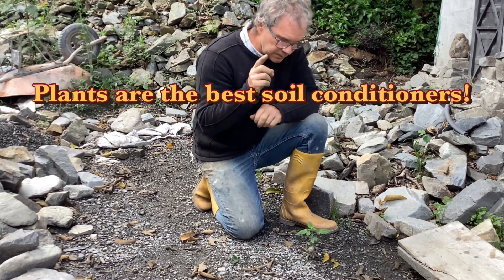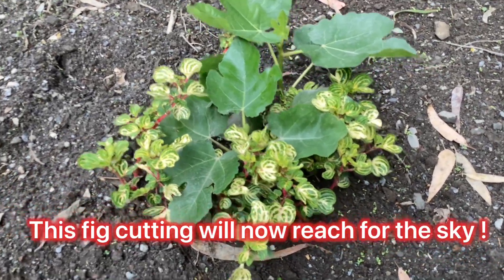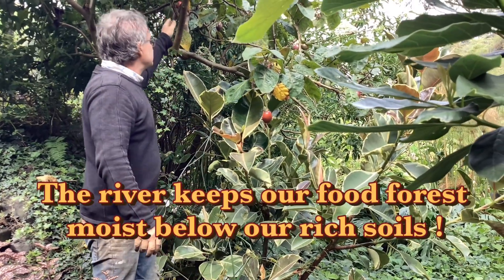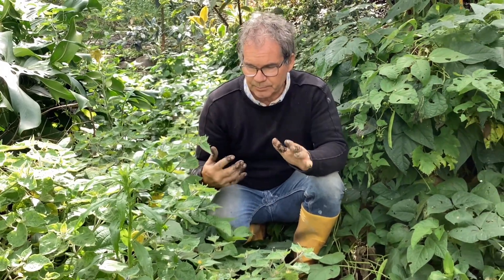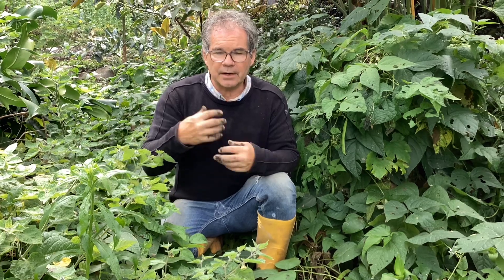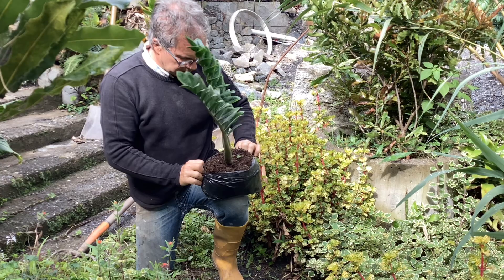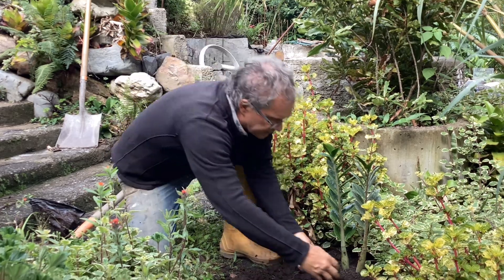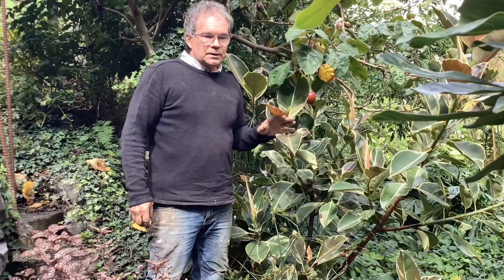Is soil self sufficiency attainable using only the energy of your own garden?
All life in your garden starts with the soil you offer your plants. Nutrient rich of of a perfect consistency make your gardening efforts a lot easier.